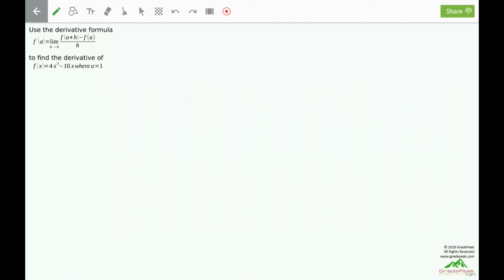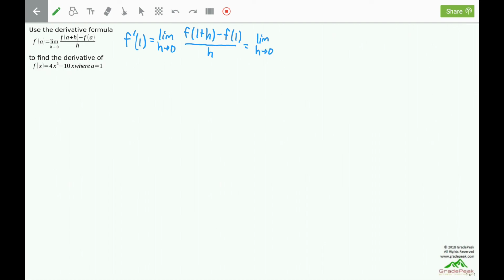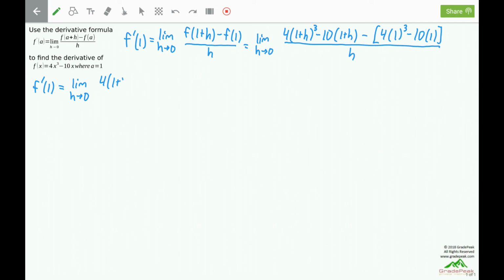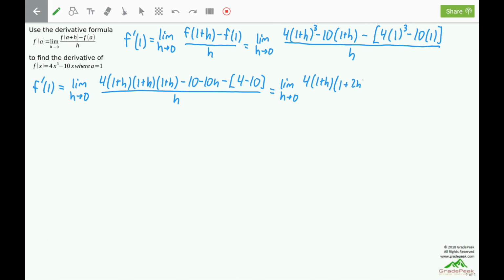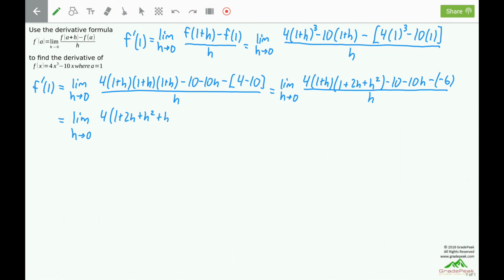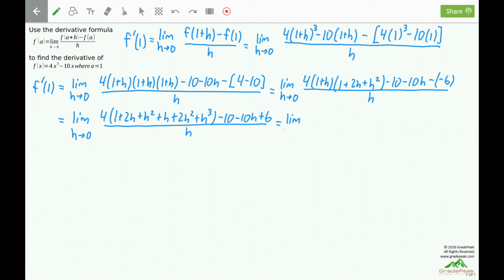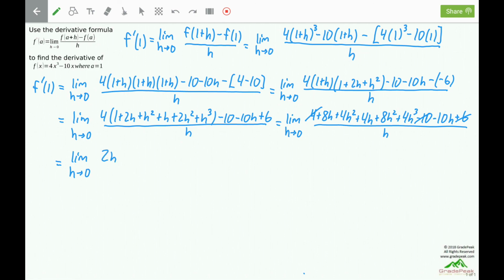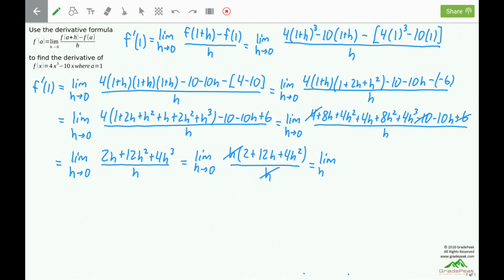GradePeak Calculus 1 Definition Of The Derivative 3 02